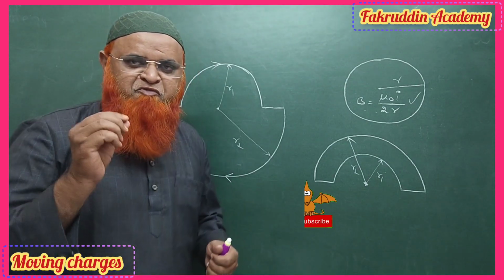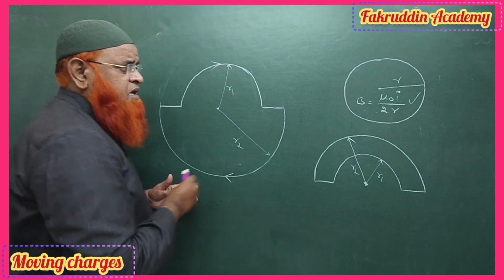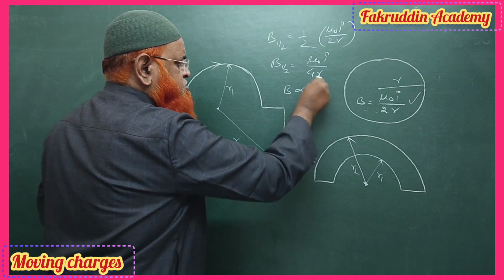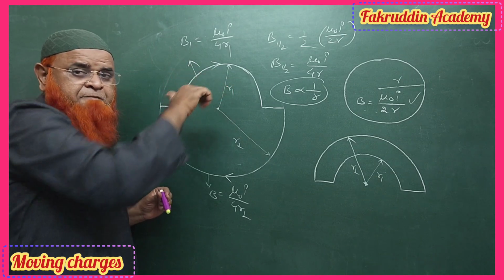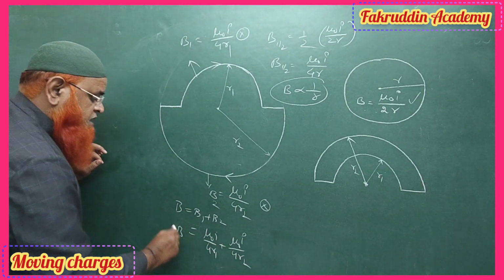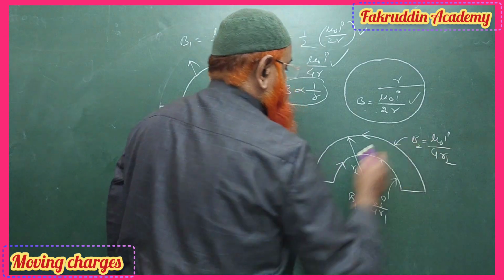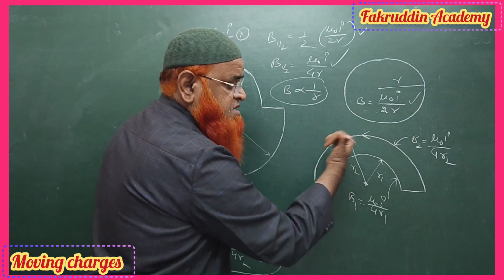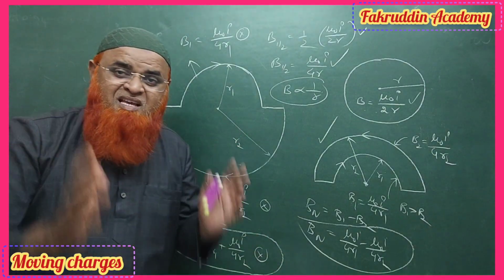122) Moving charges and magnetism class 12 | short tricks